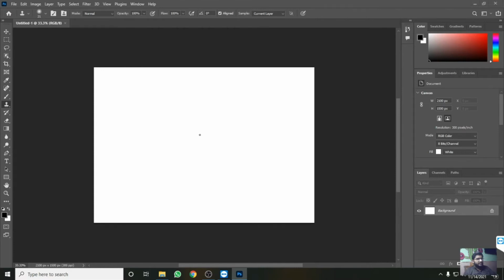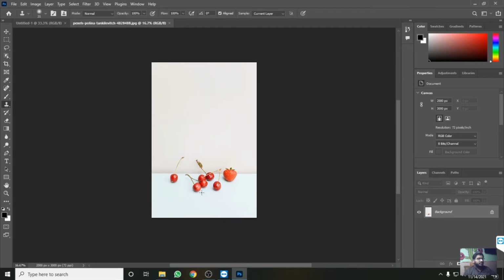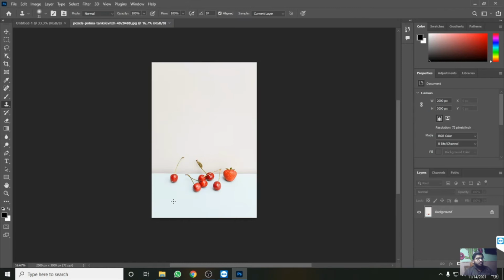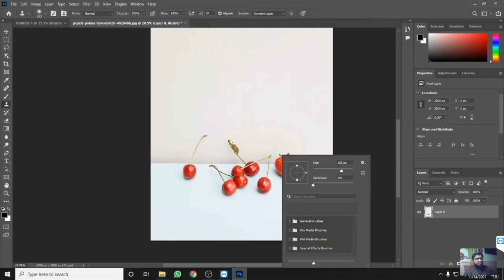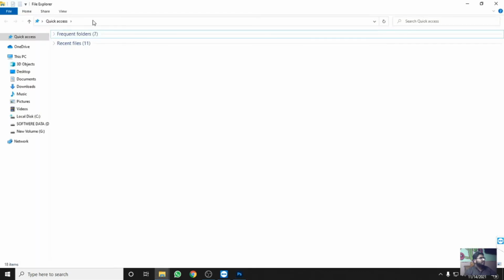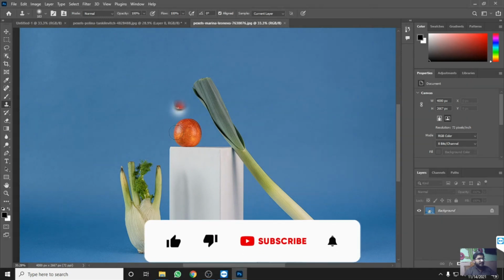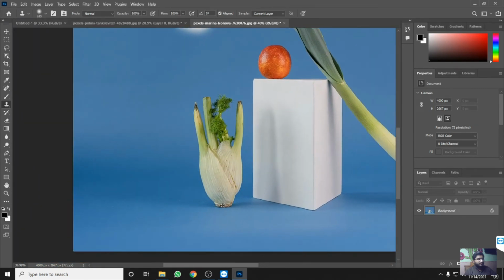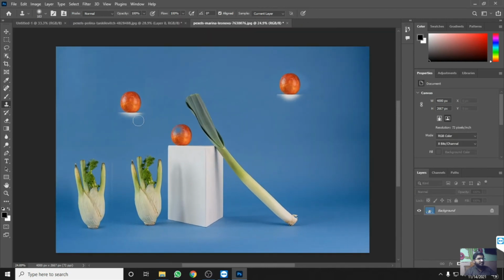Photoshop CC 2022- Full Course (How to Clone tool)